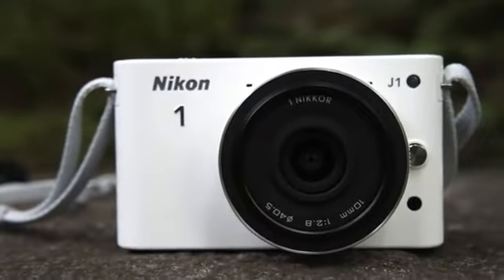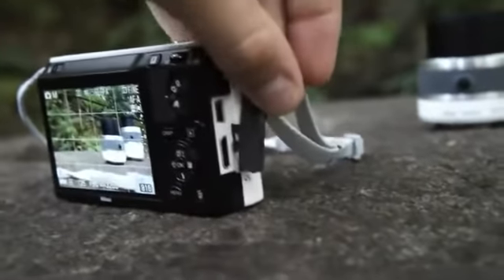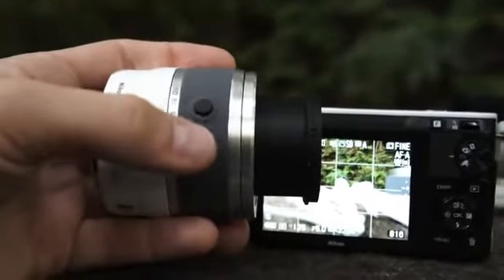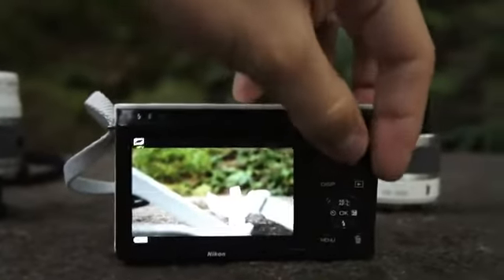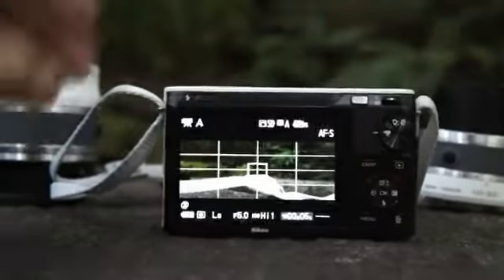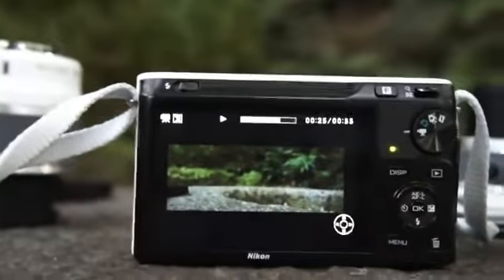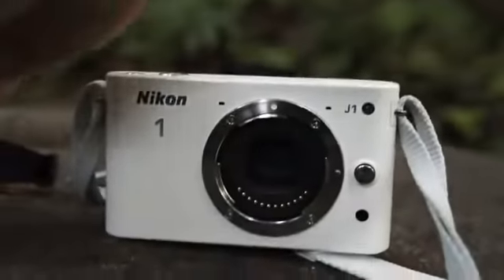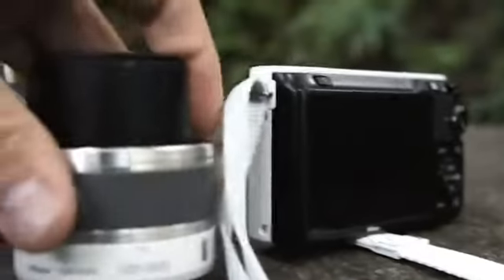Nikon J1 review